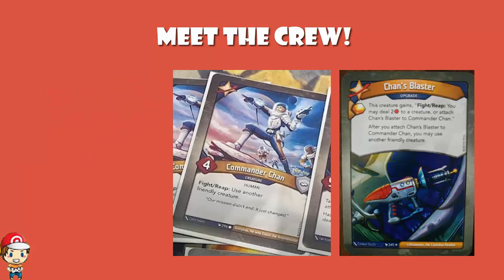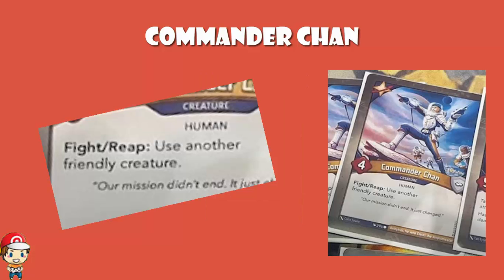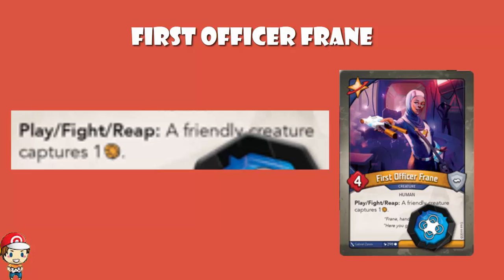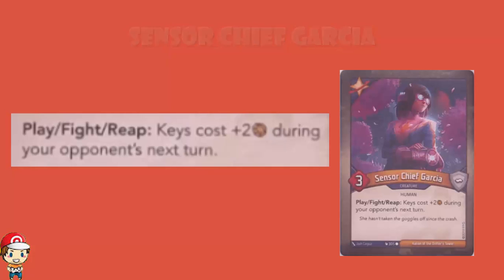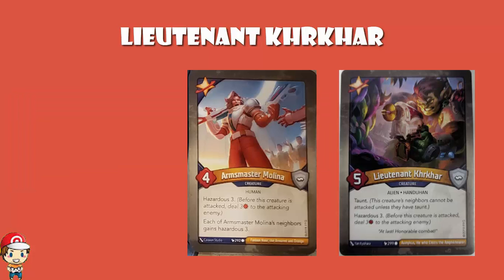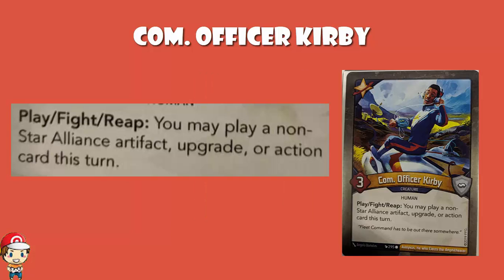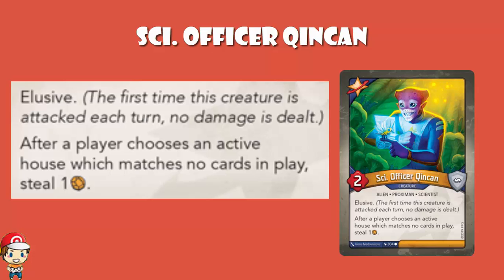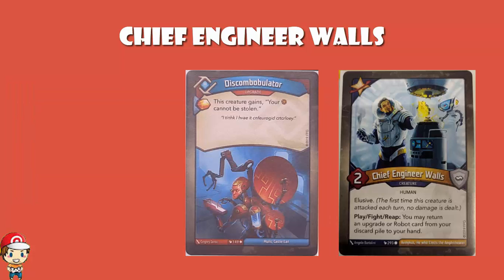Meet the Grand Star Alliance Officers! (New Keyforge Cards)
There are some special characters in the Grand Star Alliance! Come see!

Commander Chan: 01:14
First Officer Frane: 02:18
Sensor Chief Garcia: 03:55
Medic Ingram: 05:13
Lieutenant Khrkhar: 06:16
Com. Officer Kirby: 07:17
Sci. Officer Qincan: 08:44
Chief Engineer Walls: 10:22